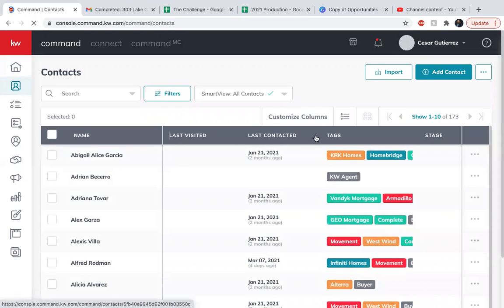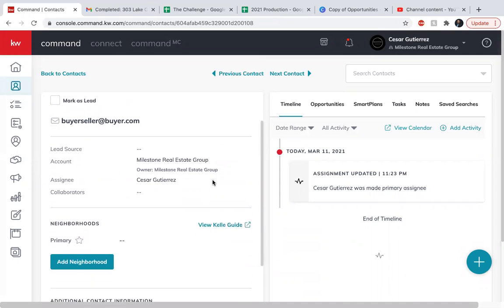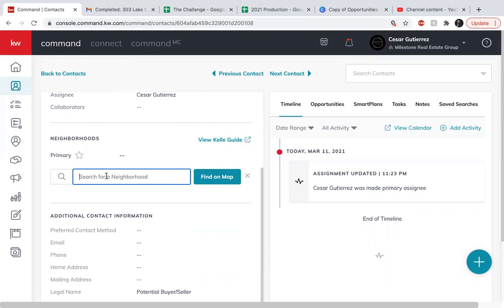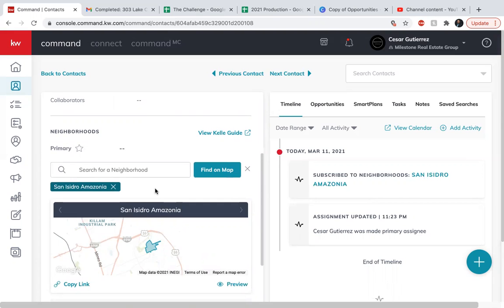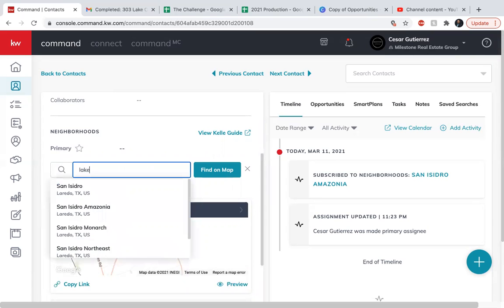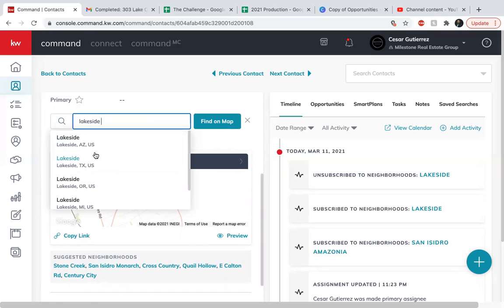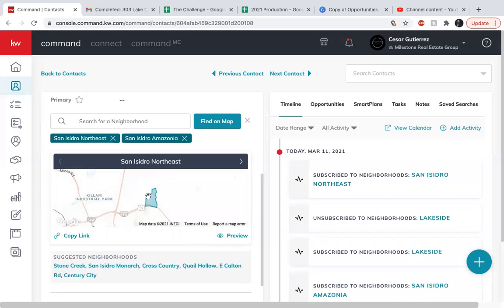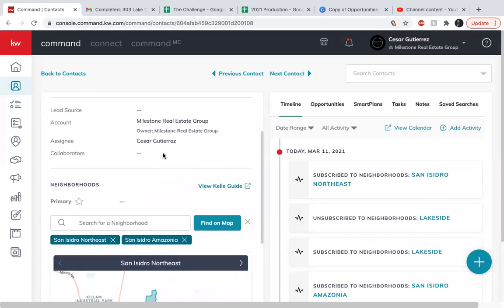KW Tech Training 75 Day Challenge - Day 61 How To Add Neighborhoods To A Contact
Today we will learn how to add neighborhoods to contacts and the benefits of adding them. Some neighborhoods do not appear on our system and that's because they are not registered on NextDoor.com. KW Command is linked to that website so it is our job to be adding those subdivisions.